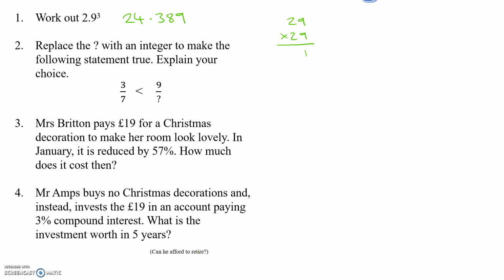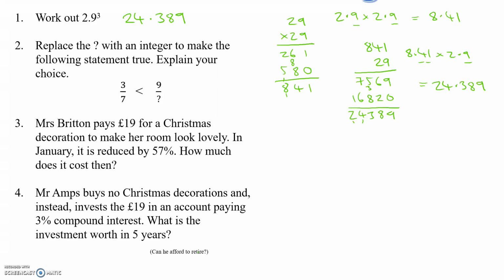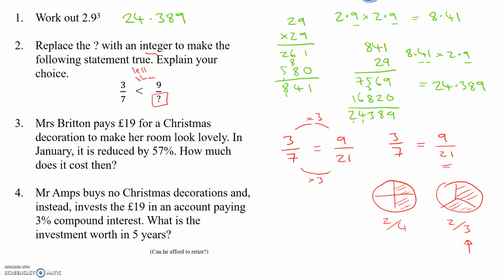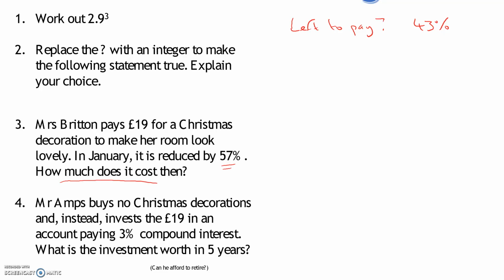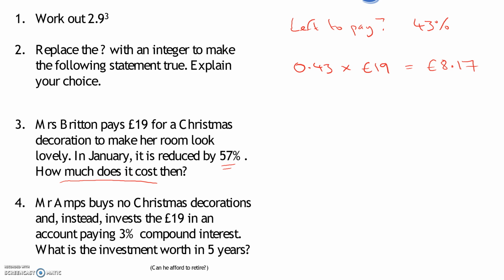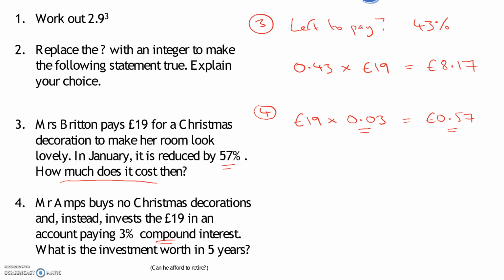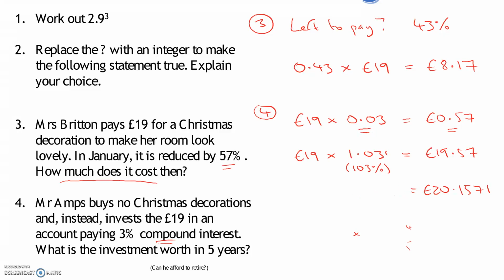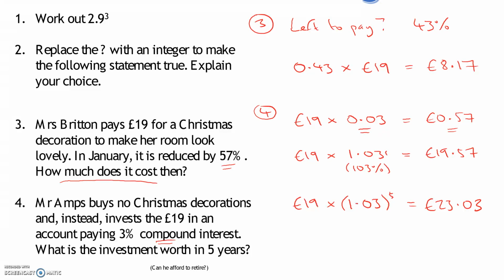GCSE QotW 12a F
Question 3 should really ask for a positive integer (or my solution should cover excluding zero and negative numbers).